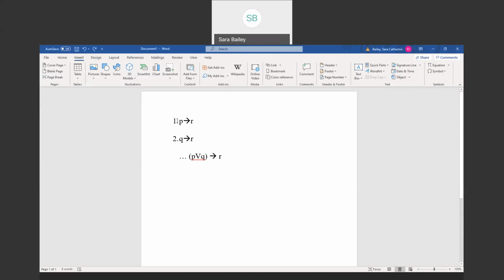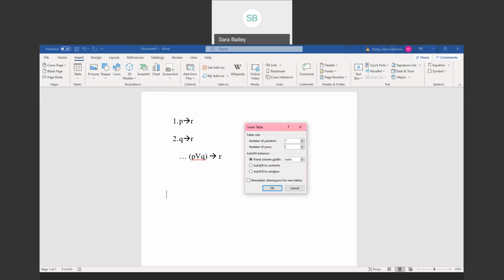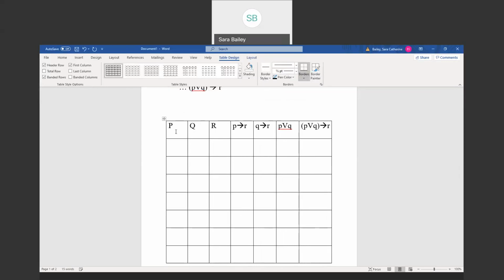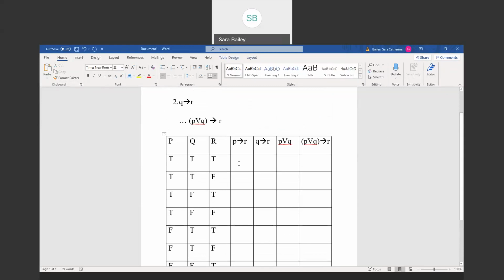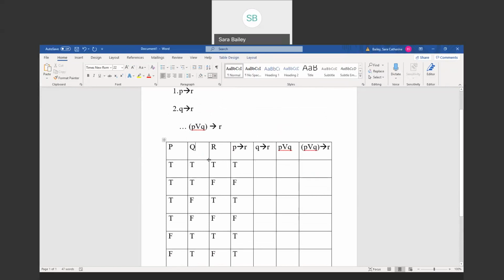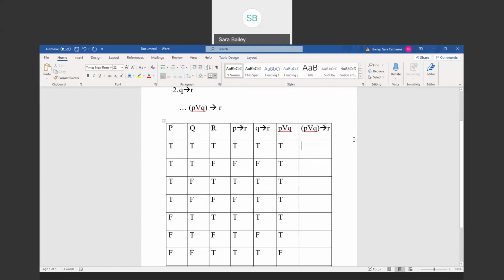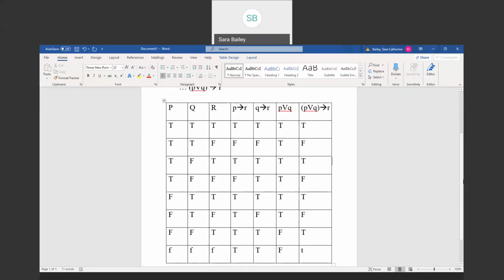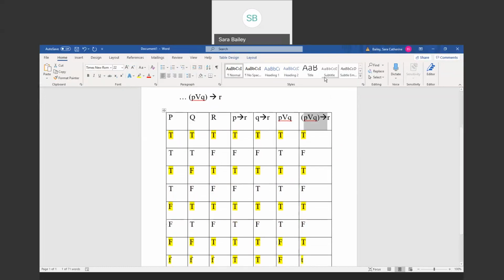CS 124 - Proving Argument is Valid using Truth Tables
Learn along with Ball State Tutor Sara Bailey.